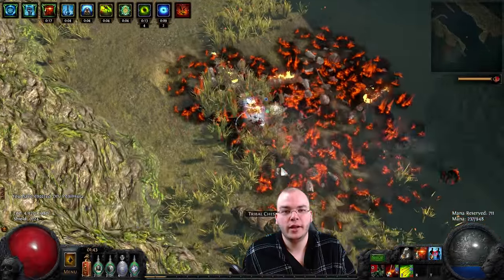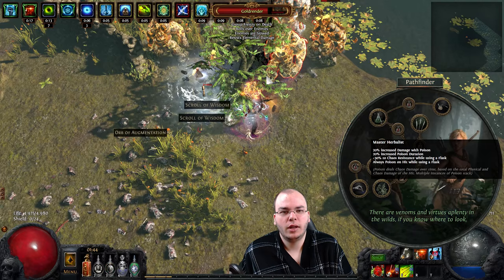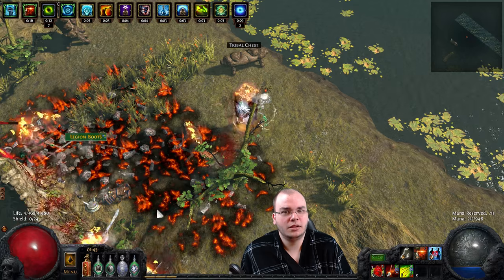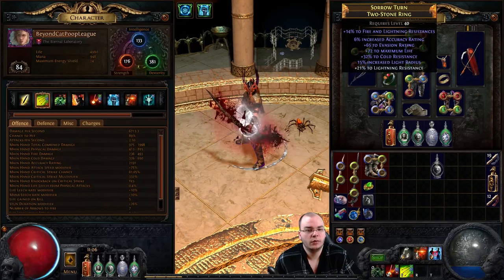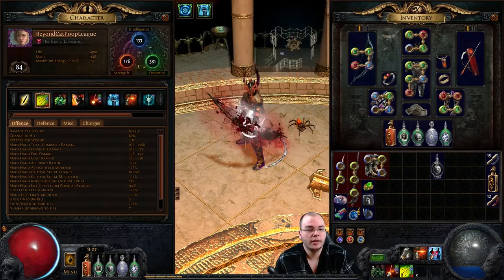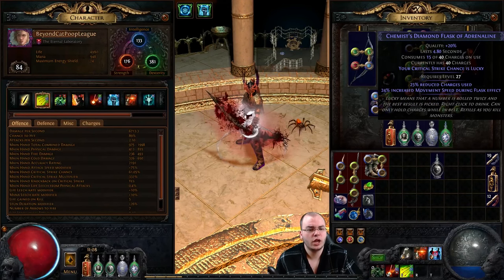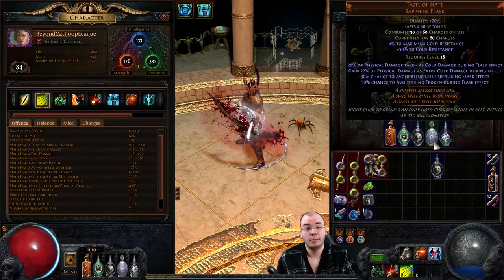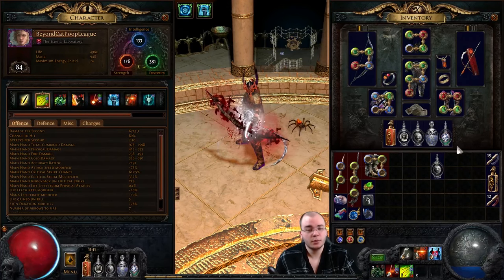Path of Exile 2.3: Flask Crit Bow Build Update - feat. Bathrobe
Build Update to my Path of Exile 2.3 Crit Bow Pathfinder Flask Build which I played in the Prophecy HC league. Despite not rocking too much crit gear the build is doing exceptionally well thanks to the power of permanent uptime of very strong utility flask effects.

I will keep you updated on the build if anything changes and release a final build guide once I consider the build more complete.

Also I recorded this after waking up in bathrobe because that's why.